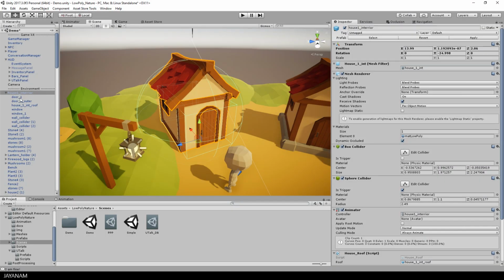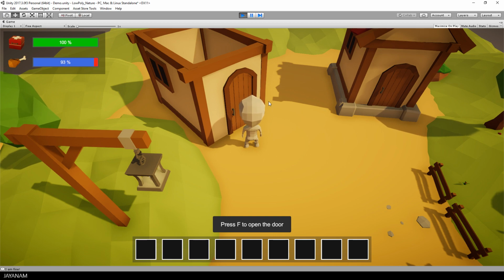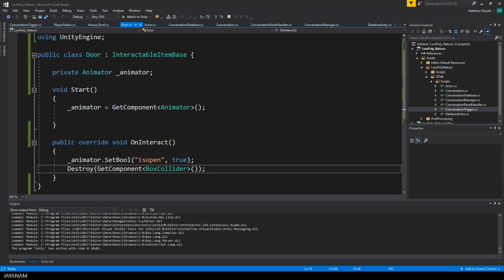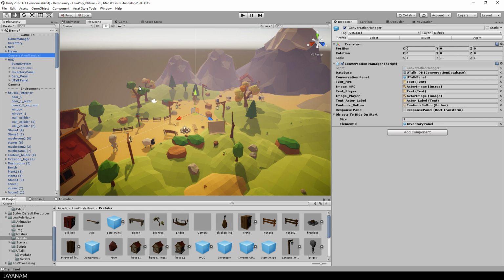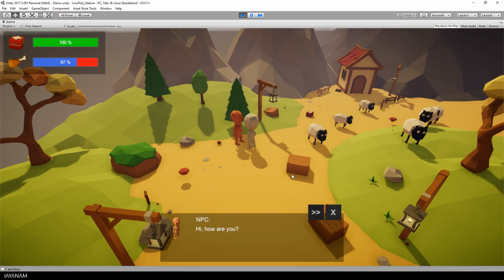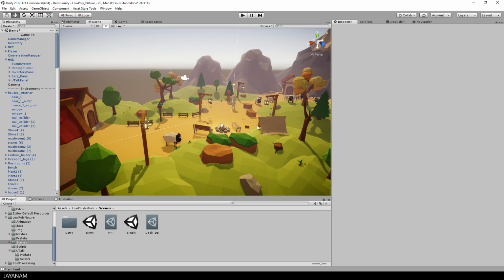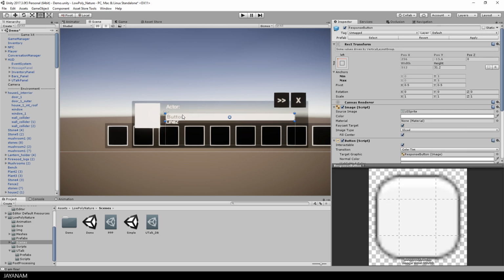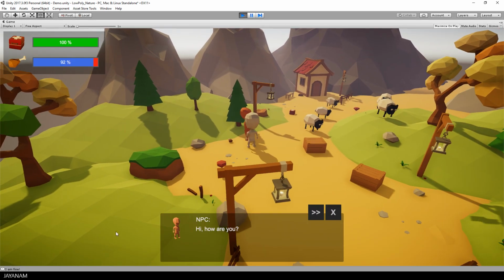Indie Game Devlog Unity Assets : Open Door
In this indie game devlog I want to show you what I am currently working on: Unity assets for the low poly game kit and a new dialogue and conversation asset.

Please add your feature wishes and ideas to the comments below, I will try to put them into account.

The conversation / dialogue system for Unity is in a very early stage, perhaps I will publish it as a separate asset, I dont know yet.